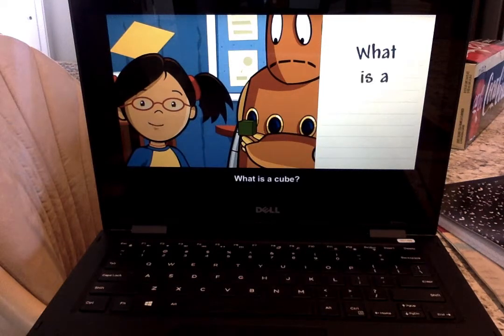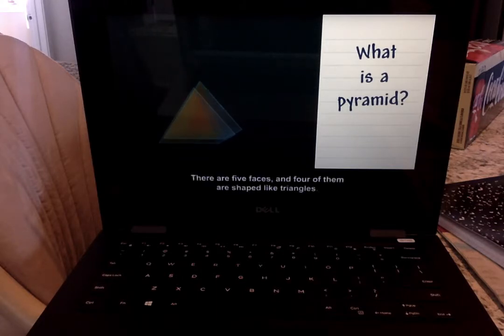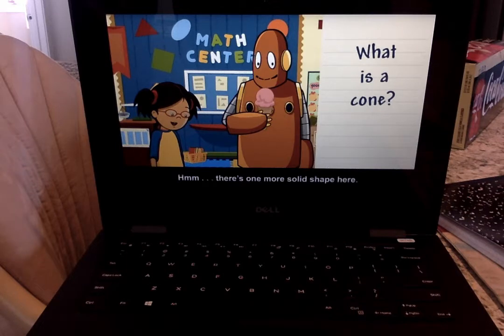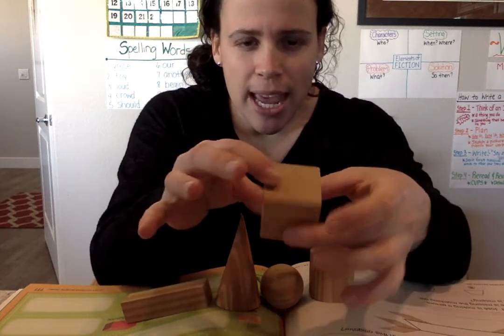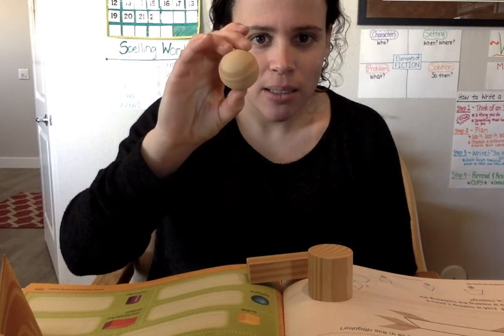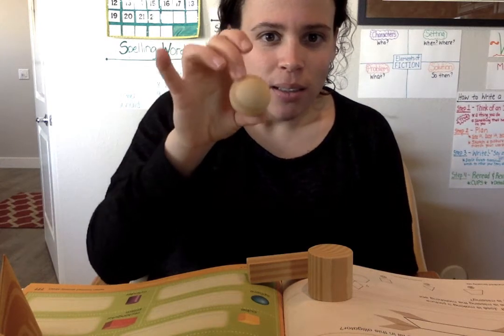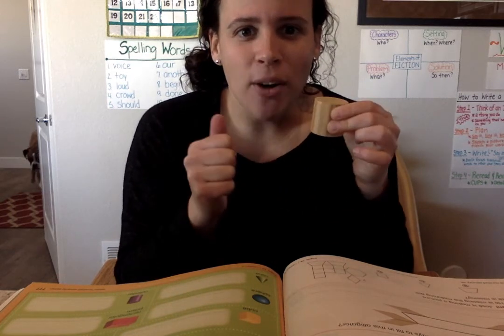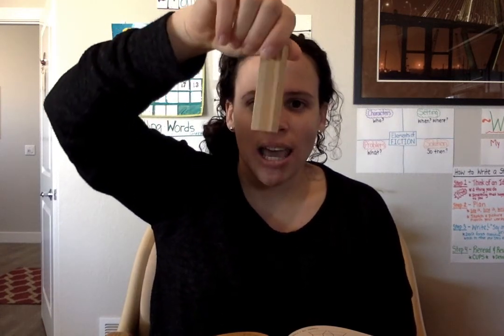4/21/2020 - Math Lesson - 14.6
14.6 - "I can define 3-D shapes by their number of edges, vertices, and faces or flat surfaces."